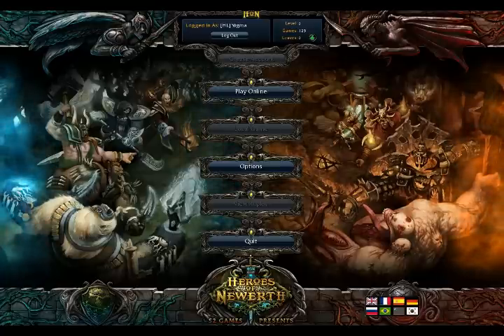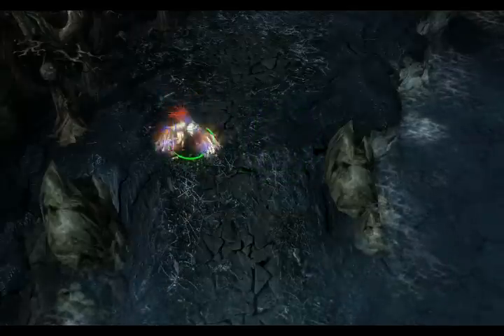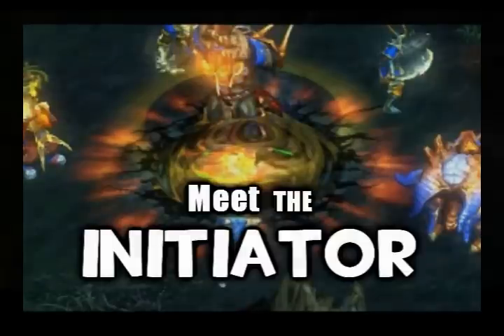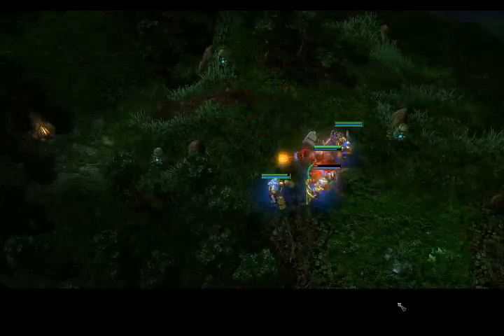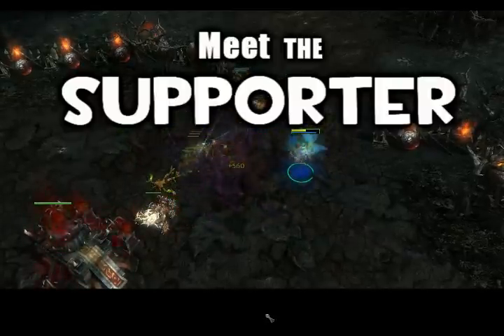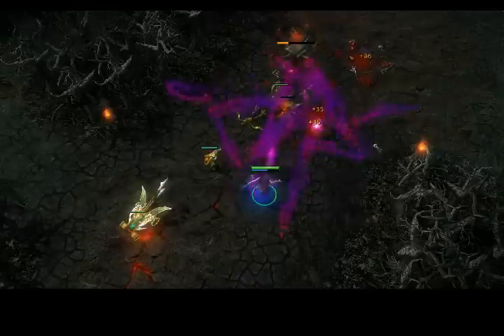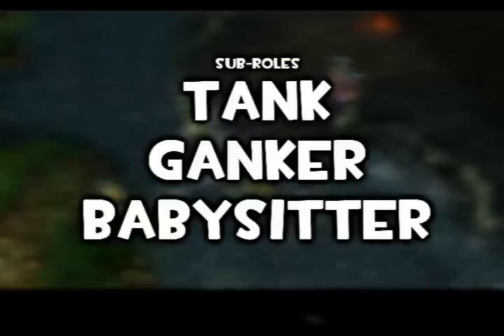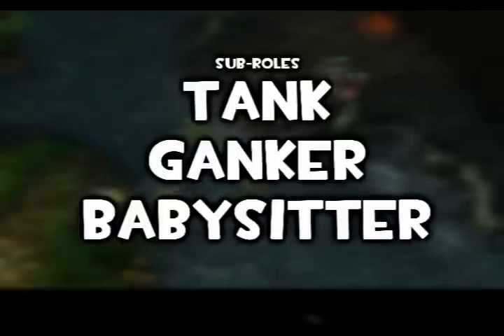[OLD] Heroes of Newerth Hero Role Guide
Entire Team is BABIES...

...so that's why I made this guide to Hero roles!

-Nigma